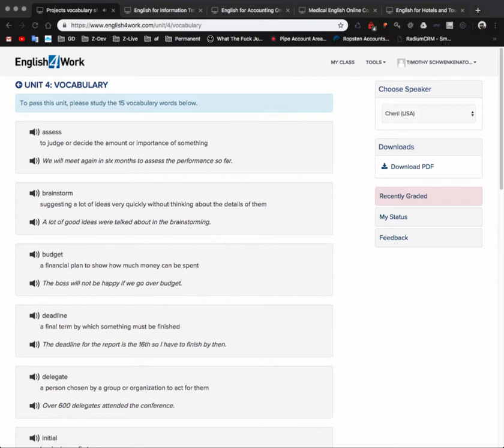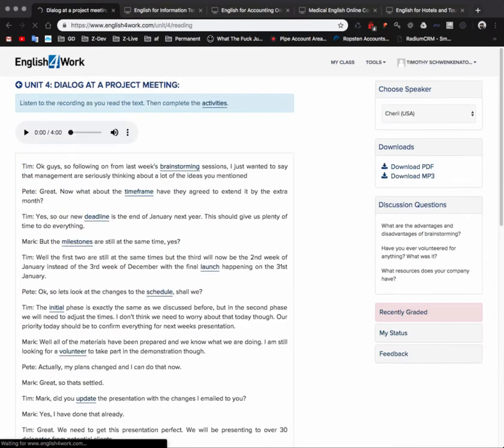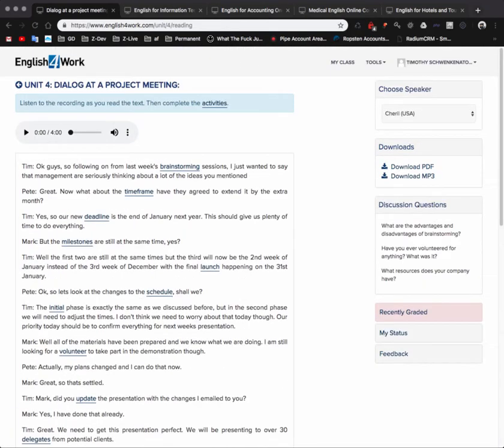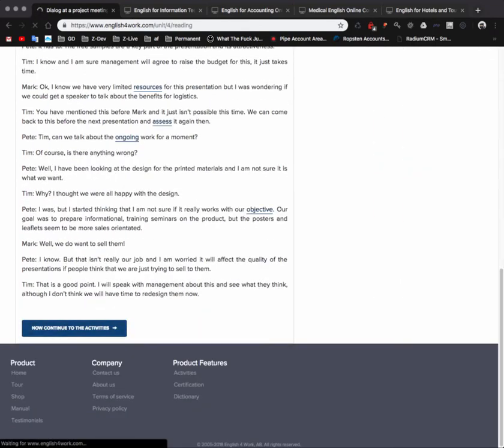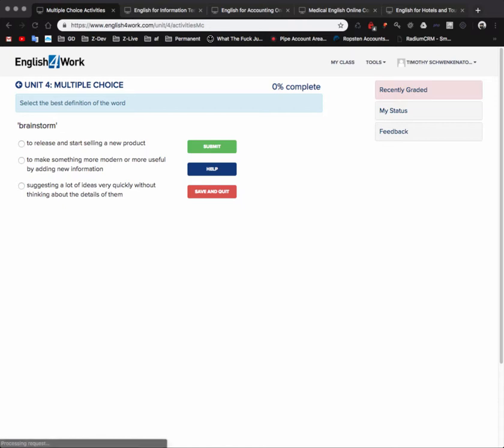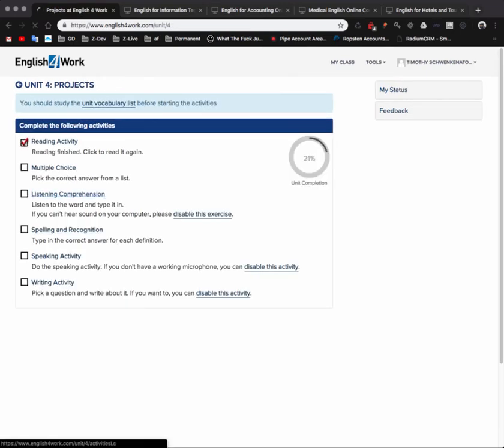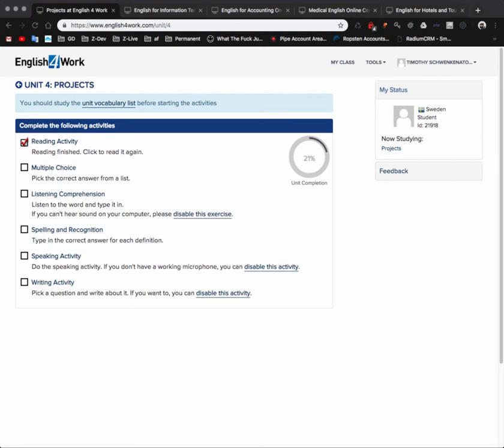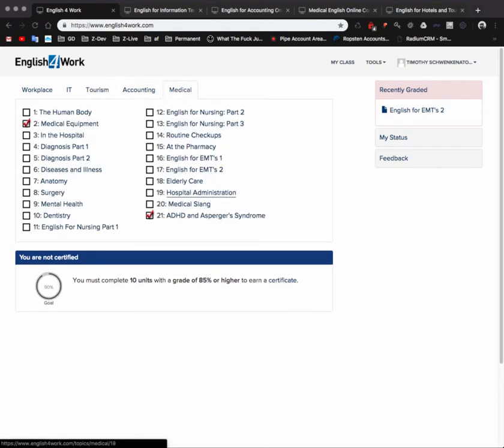English 4 Work Overview October 2018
This is a quick overview of English 4 Work online courses and language LMS.